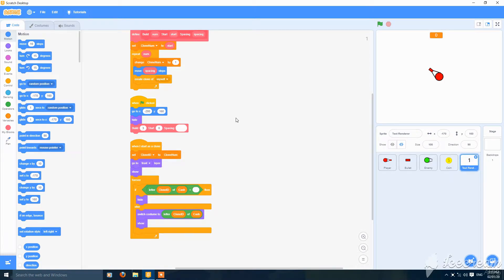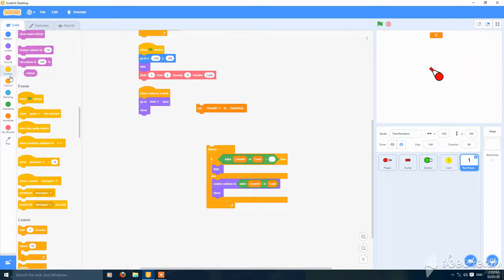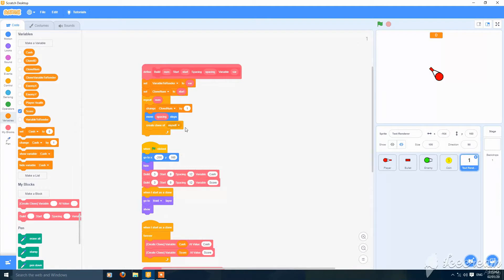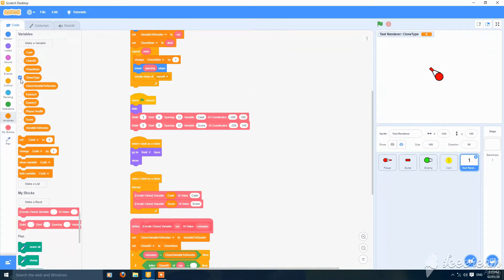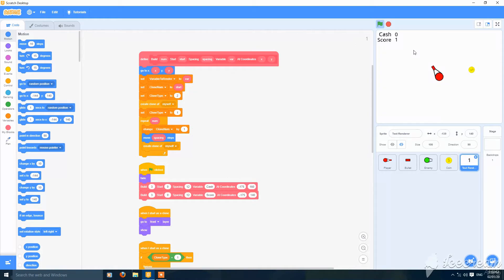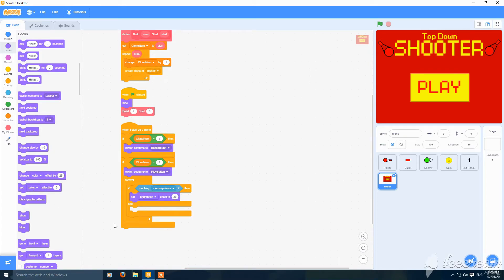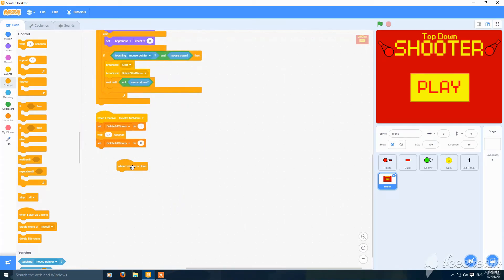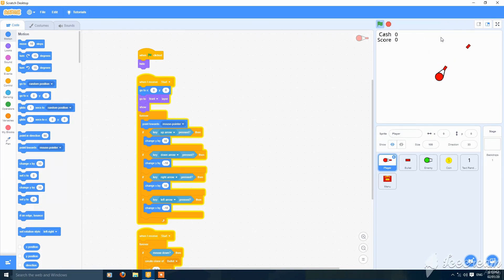How to make a Shooter in Scratch - Part 3 (Start Menu & Updating UI)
In this video, we'll be making Start Menu & also Updating UI of the game! So, Let's Go!!